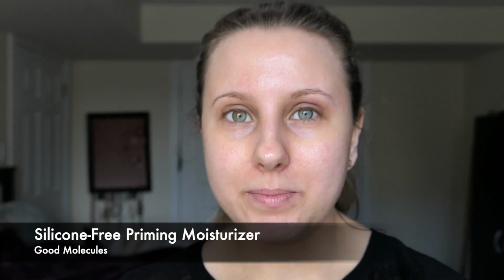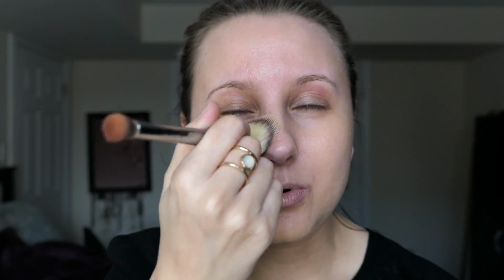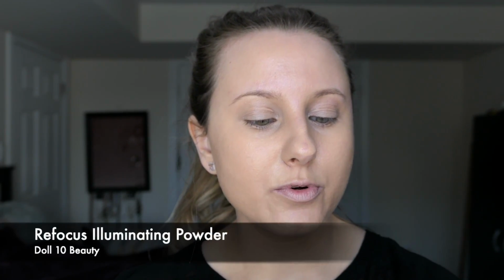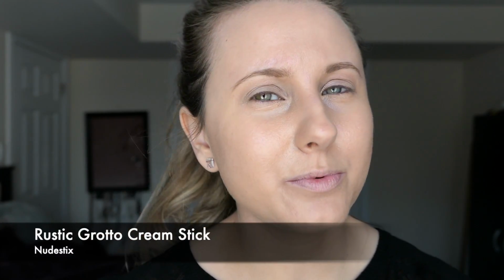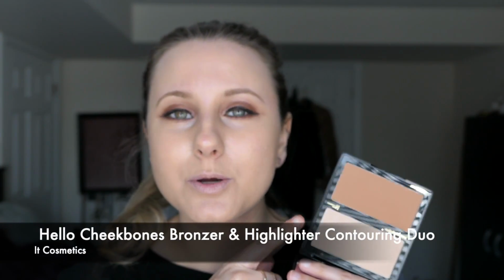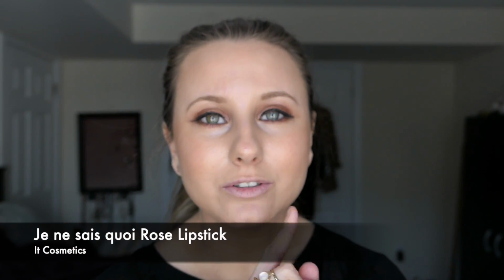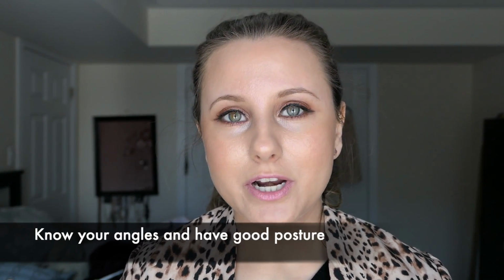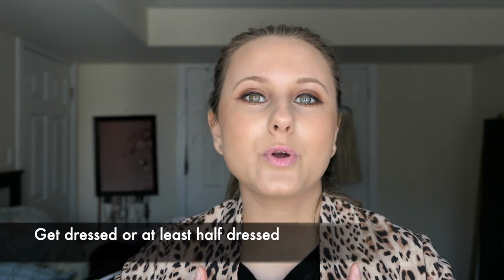How To Look Good On Zoom, Camera, FaceTime, Skype, GoogleChats: Makeup Tips and Advice From A MUA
Parker Kate blog

Today's video I'm going to be teaching you how to look good on Zoom, Video Calls, FaceTime, Skype or how to look good on video and how to look good on camera in general. I'm a certified makeup artist and YouTuber. In this video I'll show you makeup tricks to look more attractive on video during this work from home season. My advice is how to look better using makeup, lighting and have confidence on your next zoom meeting. I also teach you my little hack if you don't have a tripod for your camera while on calls!

Products mentioned:

Good Molecules Silicone-Free Priming Moisturizer

Clinique All About Eyes Cream

It Cosmetics CC+ Color Correcting Full Coverage Cream

It Cosmetics Bye Bye Under Eye Concealer

It Cosmetics Hello CheekBones Highlighting and Contour Duo

(similar BUT BETTER Includes A Blush)

It Cosmetics Brow Power EyeBrow Pencil

It Cosmetics SuperHero Mascara

It Cosmetics Je ne sais quoi Rose Lipstick

NUDESTIX Rose Gold Palette (Cream Eyeshadow Sticks Set)

Doll 10 T.C.E Concealer
Doll 10 Refocus Illuminating Powder

I'm very picky when it comes the brands or companies I work with. I will never recommend a product or service to my audience that I've never tried or don't stand 100% behind.